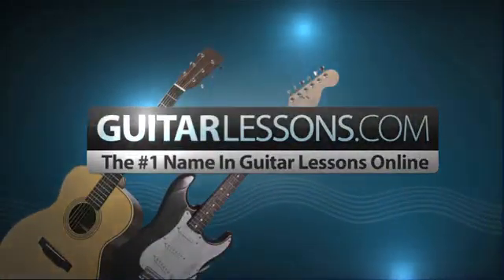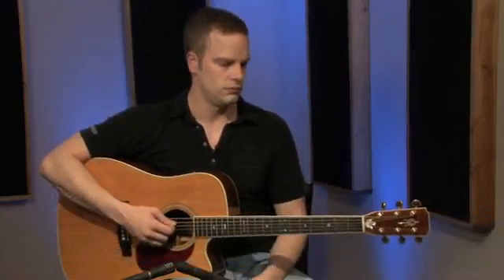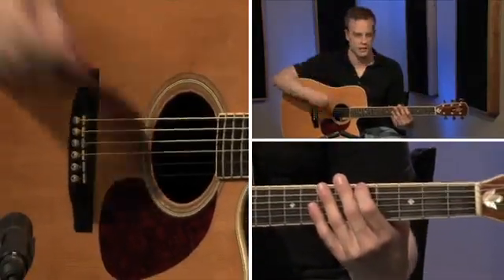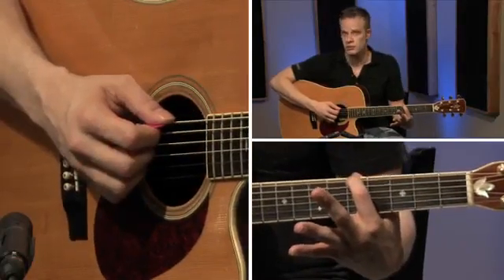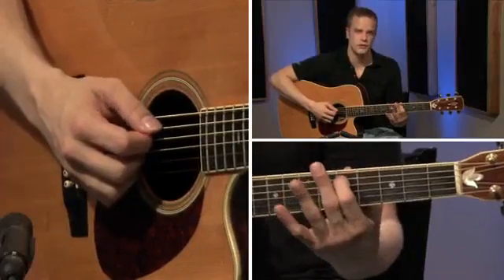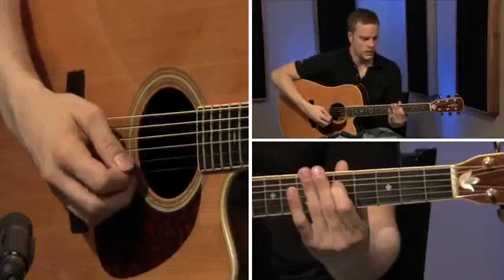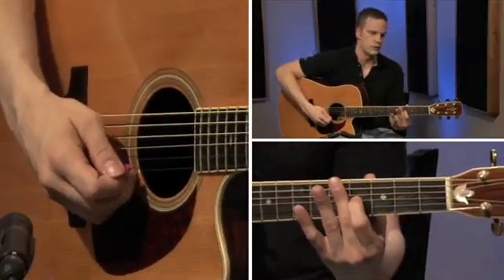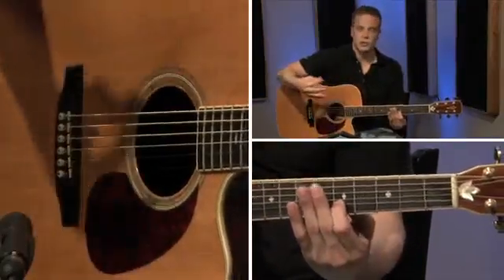Tutorial on How to Tune a Guitar by Ear